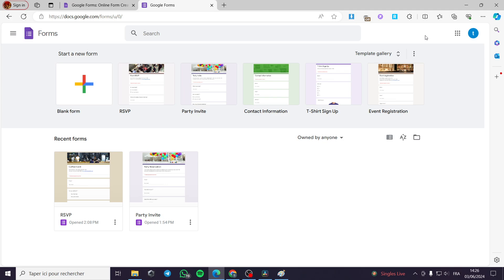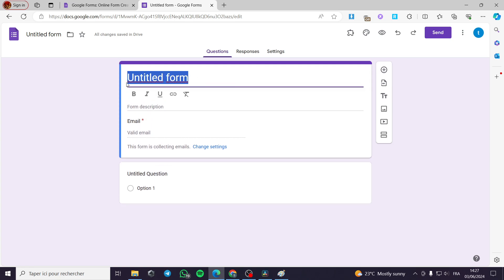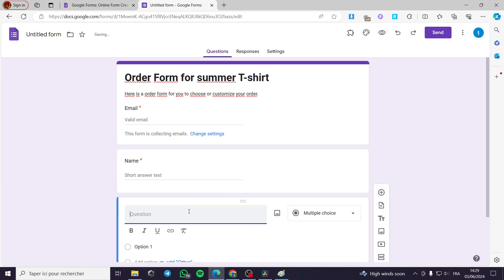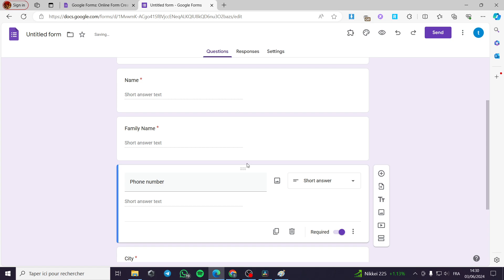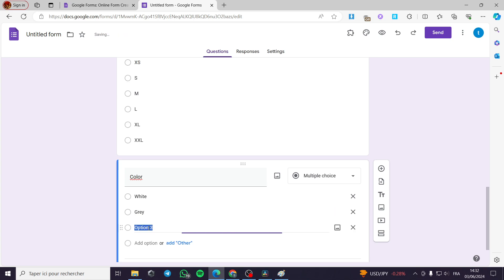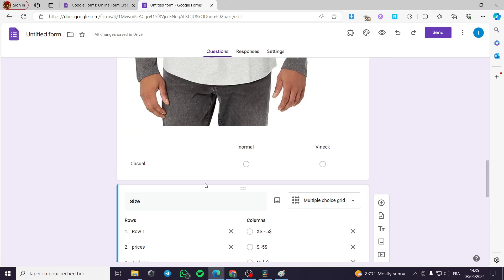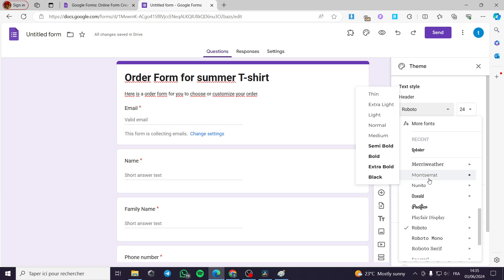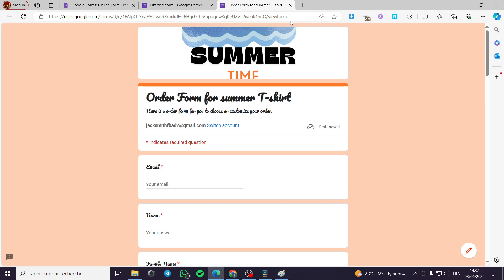How to Create Order Form in Google Forms | Full Tutorial 2025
If you are looking for a video about How to Create Order Form in Google Forms, here it is!